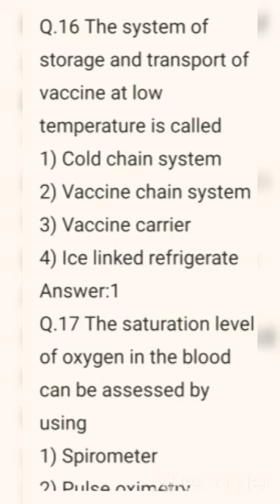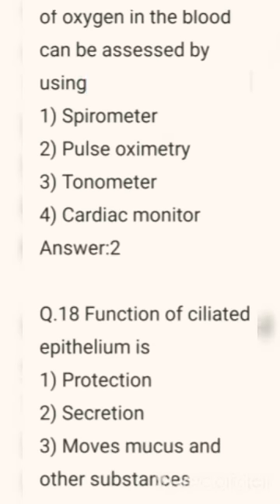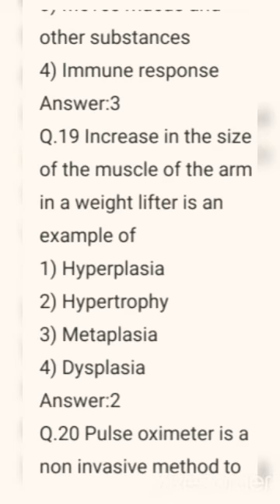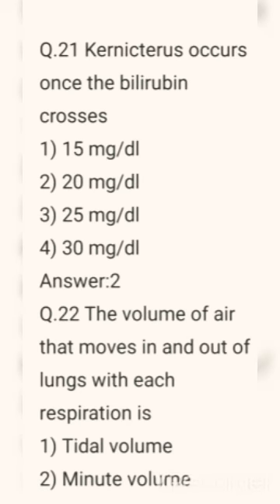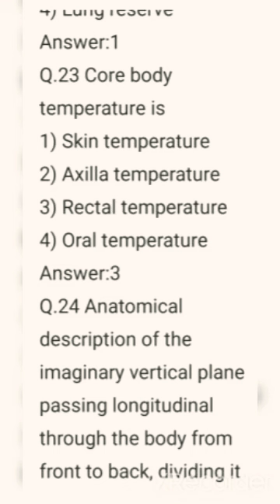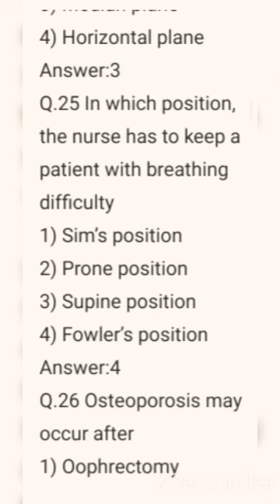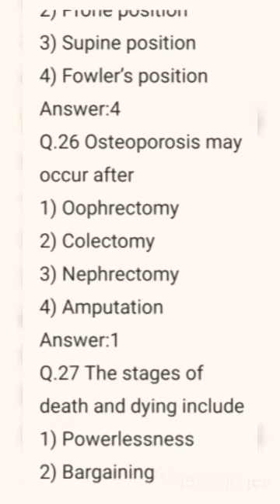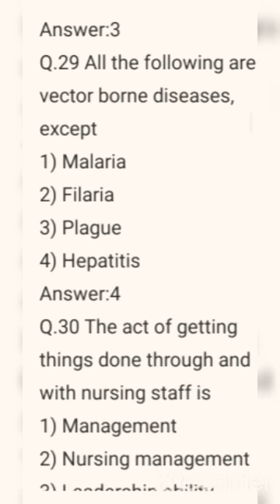msc nursing entrance question paper 2014, part-2